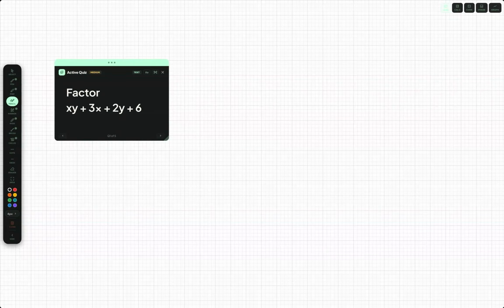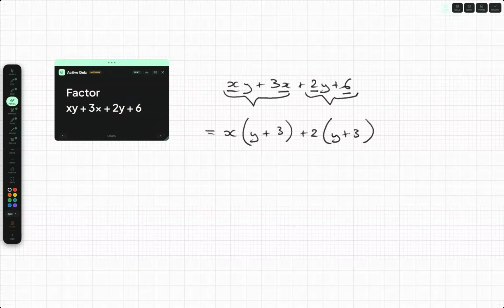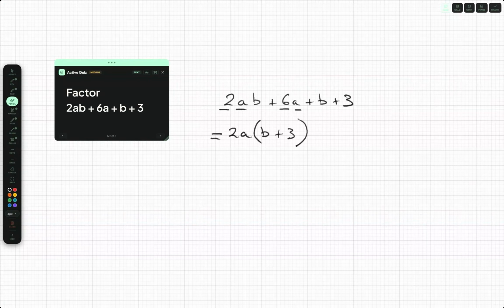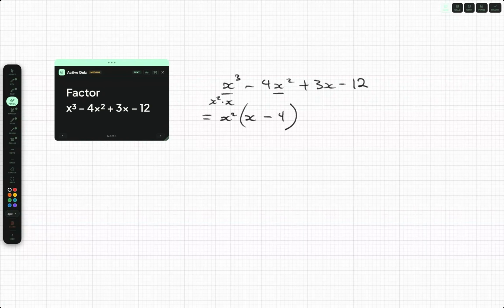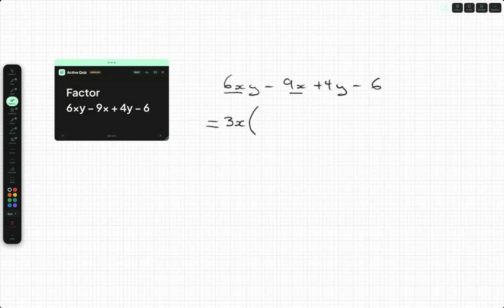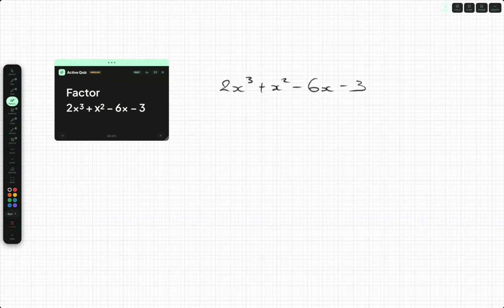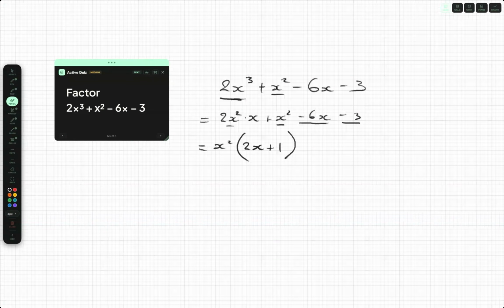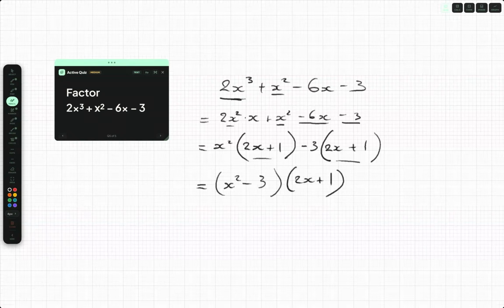Factoring by grouping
Factoring By Grouping — Algebra review

In this video we work through Factoring By Grouping, part of our Algebra review series. Clear, step-by-step maths explanations you can follow at your own pace.

What you'll learn:
- How to approach Factoring By Grouping confidently